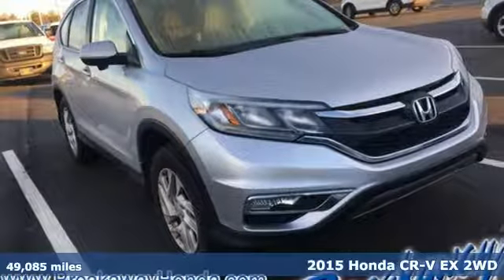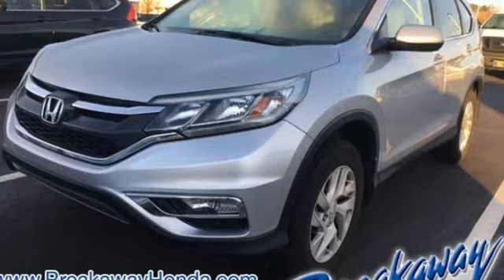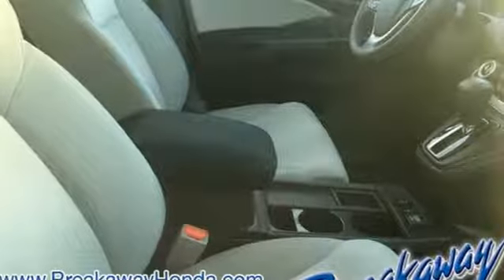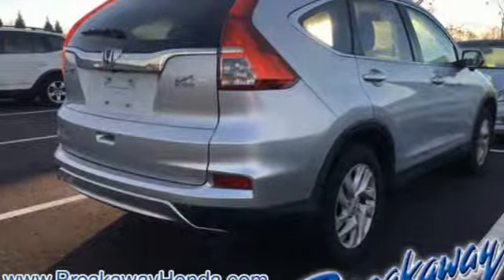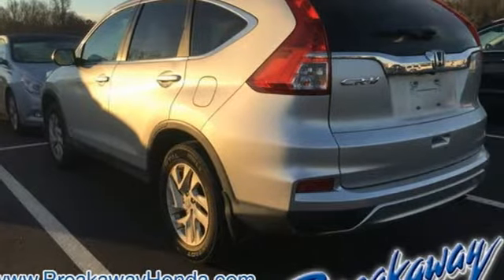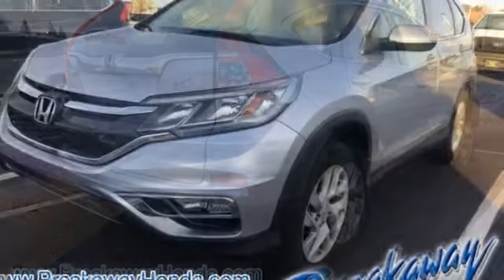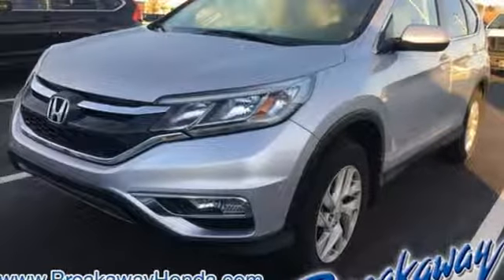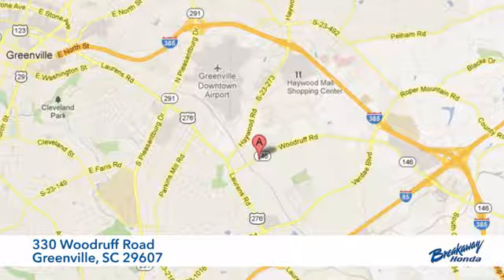Used 2015 Honda CR-V Greenville SC Easley, SC 182548A - SOLD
Year: 2015
Make: Honda
Model: CR-V
Trim: EX
Engine: 2.4L I4 DOHC 16V i-VTEC
Transmission: CVT
Color: Silver
Interior: Gray
Mileage: 49085
Stock #: 182548A
VIN: 2HKRM3H5XFH552534

Address:
330 Woodruff Road